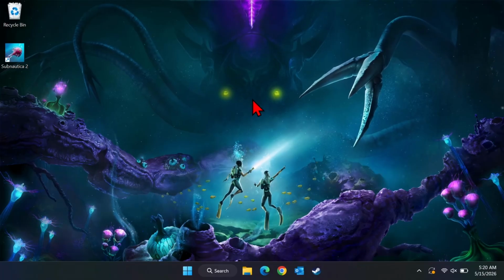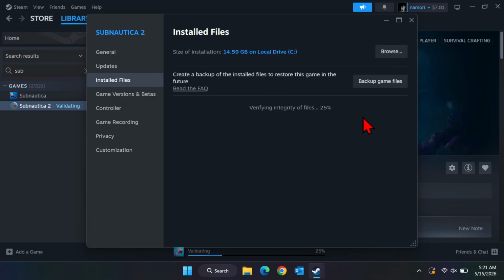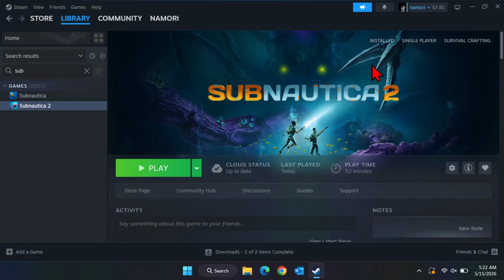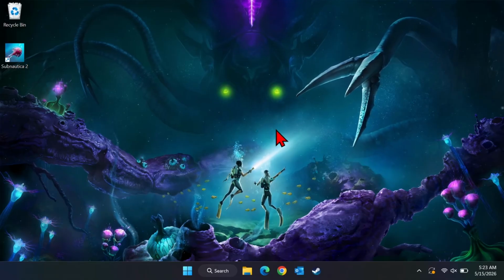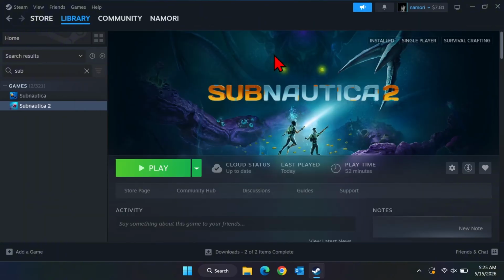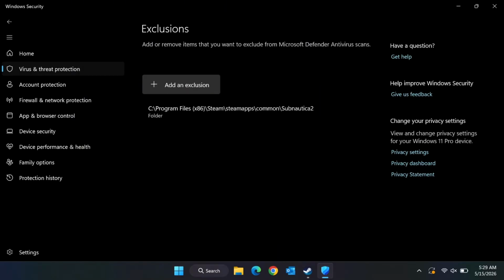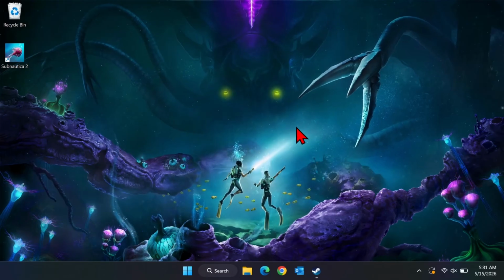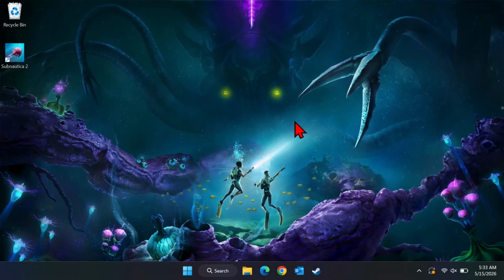Subnautica 2 Won't Start? Fix!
Learn how to fix Subnautica 2 won't start on Steam in 2026 with these step by step fixes that actually work.

Hit play in Steam and nothing happens? Subnautica 2 won't start, crashes straight back to desktop, or just refuses to launch with no error message?

This usually comes down to corrupt game files after a failed update, permission conflicts in your install directory, outdated GPU drivers, overlay hooks crashing the game on launch, or Windows Defender quarantining the executable. Hits both Windows 10 and Windows 11 builds, whether your game freezes on the splash screen, black screens at startup, or closes instantly after clicking play.

0:00 Subnautica 2 won't start fix
0:35 Verify integrity of game files in Steam
1:30 Run Steam as administrator
2:10 Update Nvidia and AMD GPU drivers
2:55 Disable Steam overlay and third party overlays
3:35 Add Subnautica 2 to Windows Defender exclusions
4:30 Delete Local AppData config and shader cache
5:25 Fully reinstall Subnautica 2

Most launch failures stem from a corrupted shader cache in %LocalAppData%, DirectX hook conflicts from GeForce Experience or MSI Afterburner, or Defender quarantining the .exe inside steamapps\common. If the game still crashes to desktop (CTD) after the 4:30 cache wipe, the install itself is corrupted at the file system level and the reinstall step is the only clean fix.

QUICK REFERENCE
Run dialog: %LocalAppData%
Install path: C:\Program Files (x86)\Steam\steamapps\common\Subnautica 2

Still stuck? Drop a comment with what you're seeing, I'll help you out.